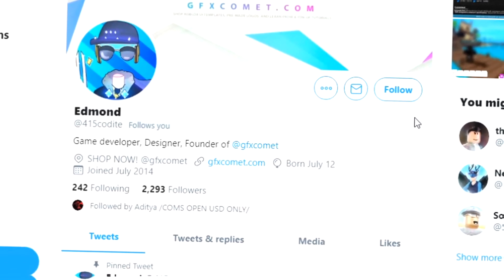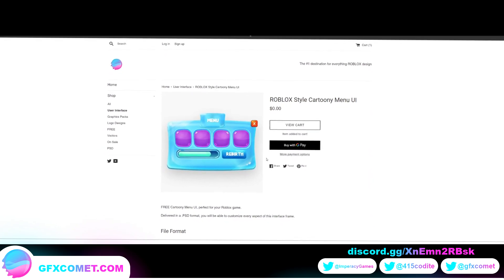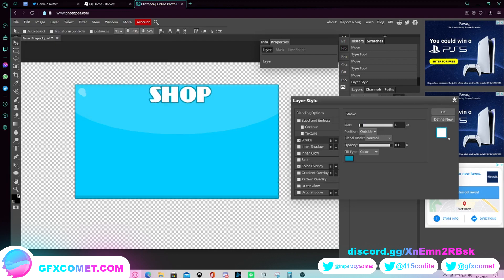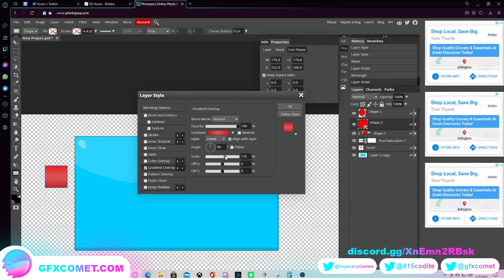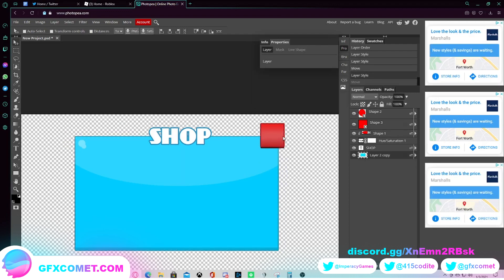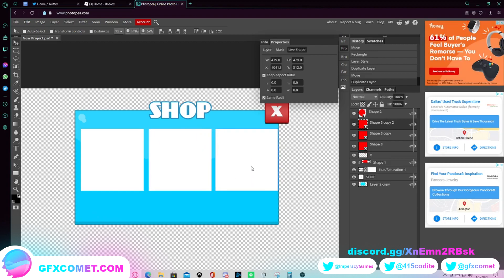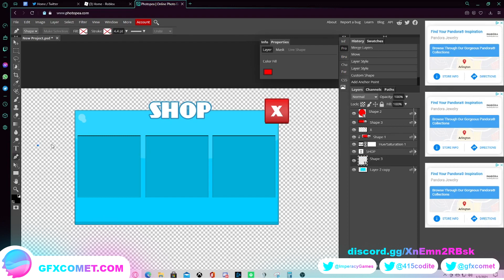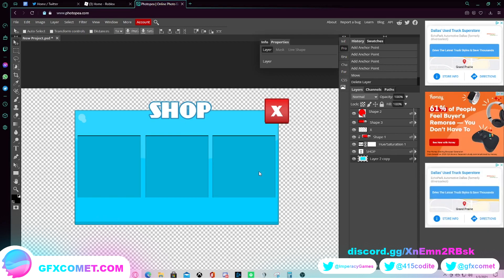Photopea ROBLOX UI TUTORIAL EASY IN 2021! (Part 2) | GFX COMET